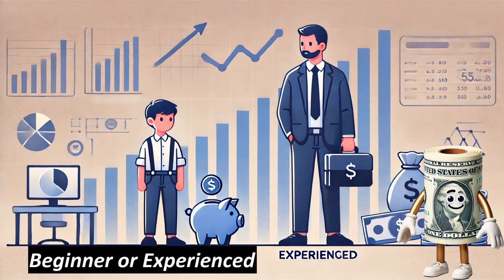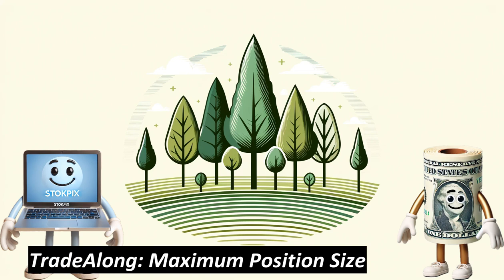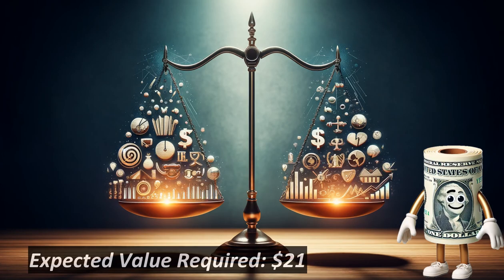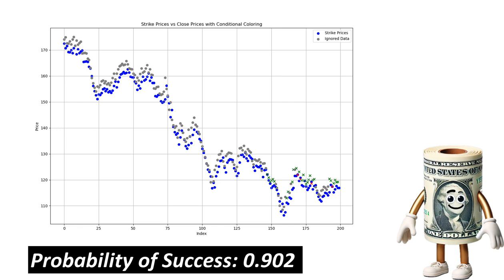TradeAlong 20: U.S. Treasury Bond Trading for Maximum Returns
In this video, we explore the captivating world of U.S. Treasury Bond trading, offering invaluable insights for traders of all levels. You'll delve into crucial concepts such as expected value, probability, risk and reward, options chains, position sizing, and credit spreads. This guide will refine your trading strategy. Created with artificial intelligence for top-tier content, based on expert analysis and market trends.